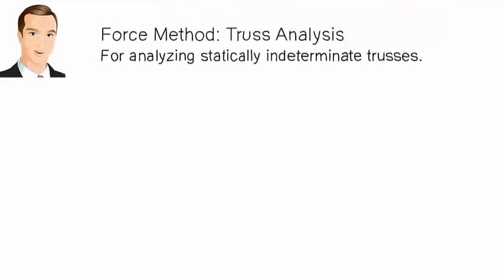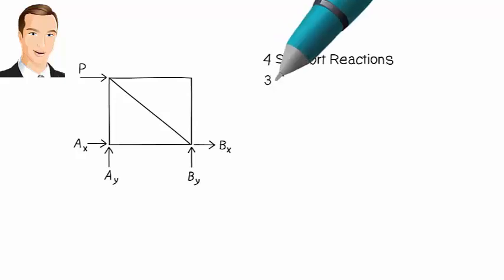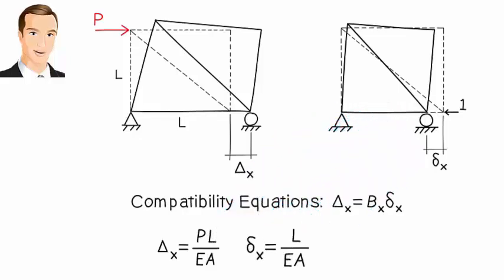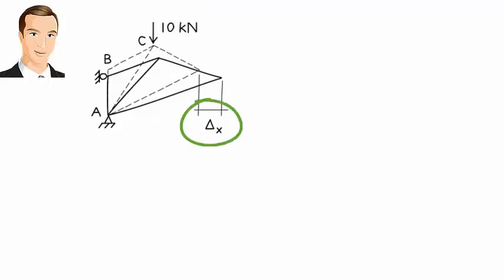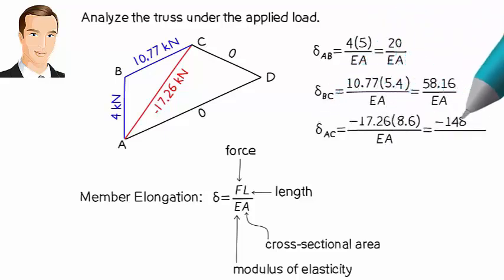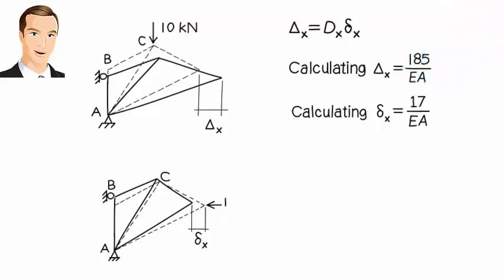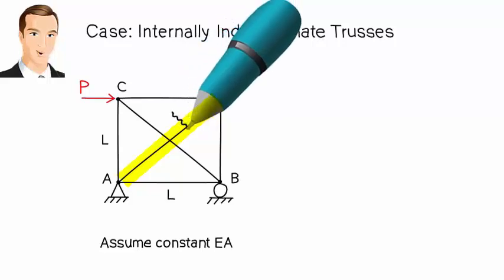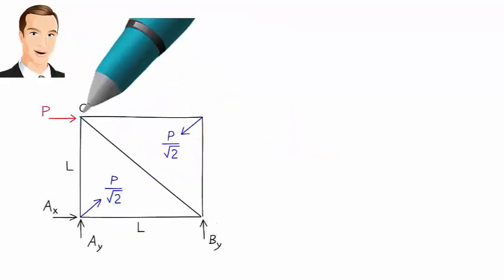SA26: Force Method (Truss Analysis)